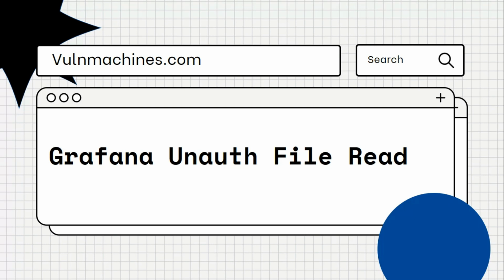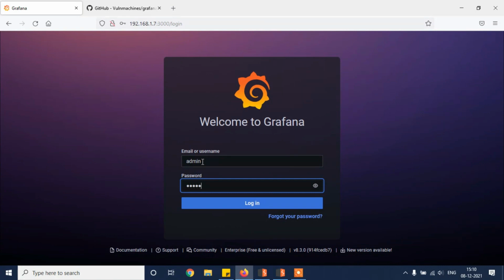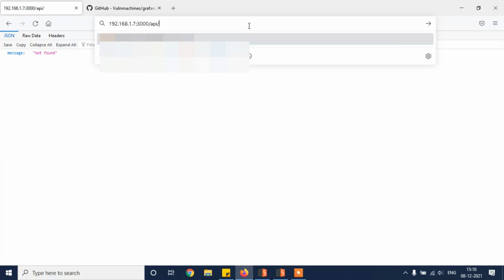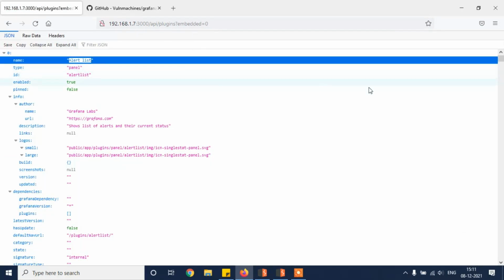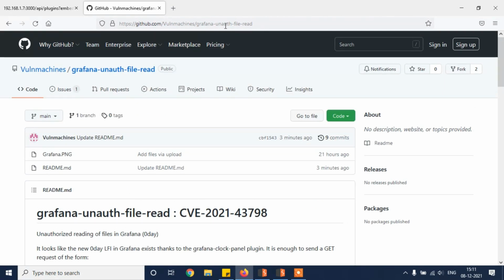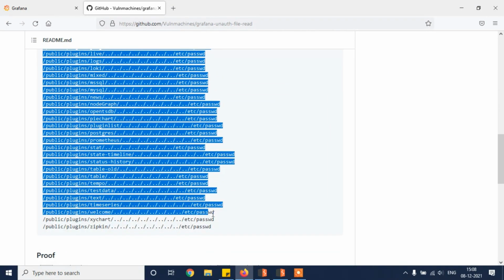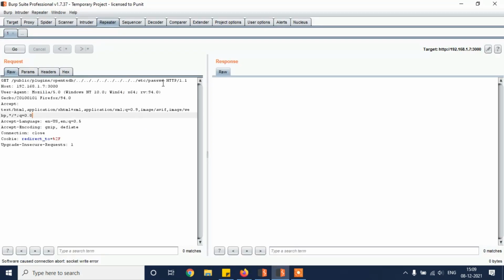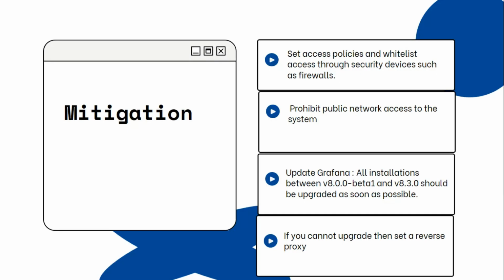grafana unauth file read exploit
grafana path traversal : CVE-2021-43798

Grafana is an open-source monitoring and observability platform. Grafana versions 8.0.0-beta1 through 8.3.0 are vulnerable to directory traversal, allowing access to local files (except patched versions). The vulnerable URL path is 'grafana hosturl/public/plugins/', where is the plugin ID of any installed plugin. Grafana Cloud has never been vulnerable. It is recommended that users upgrade to patched versions 8.0.7, 8.1.8, 8.2.7, or 8.3.1. More information about vulnerable URL paths, mitigation, and the disclosure timeline can be found in the GitHub Security Advisory.

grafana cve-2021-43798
grafana unauth file read vulnerability
grafana exploit
grafana cve poc
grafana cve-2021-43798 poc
grafana file read exploit